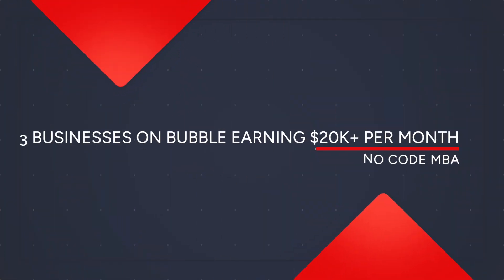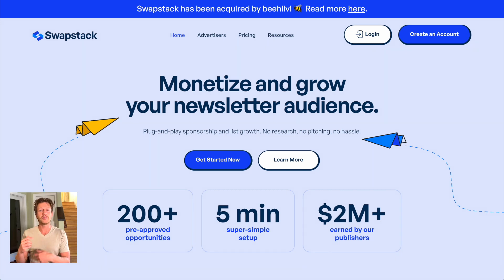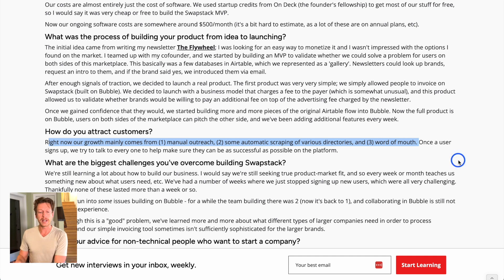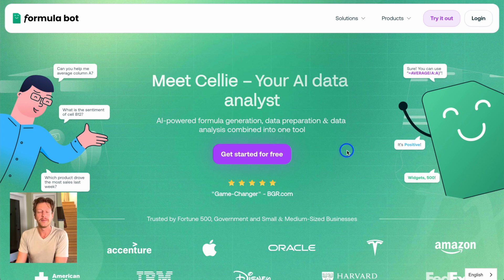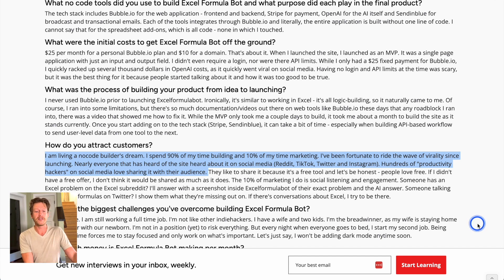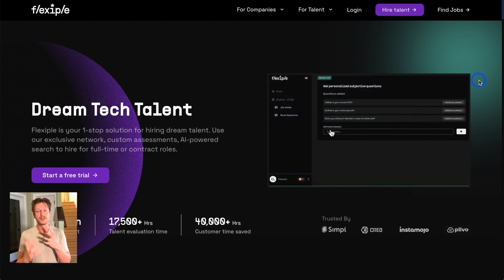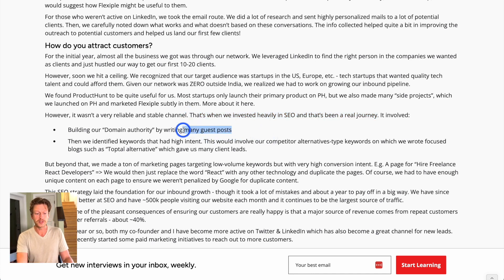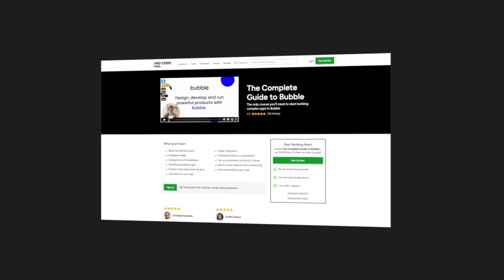3 apps built on Bubble and earning $20k+ per month (case studies)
In this video, we're going to look at three successful no code businesses - all run on Bubble - bring in, to the best of our knowledge, $20k+ per month.

We'll break down their product, their platform, their marketing, and other helpful tips so that you can get inspired.

The businesses featured are:

*Swapstack*

*Formula Bot*

*Flexiple*

CHAPTERS:

00:00 introduction
00:51 SwapStack
02:49 Formulabot
04:59 Flexiple